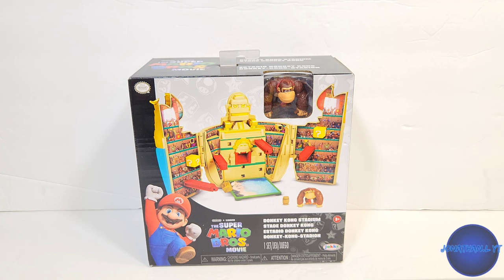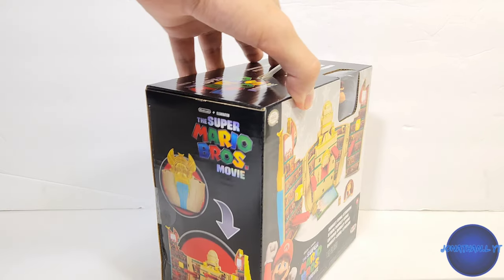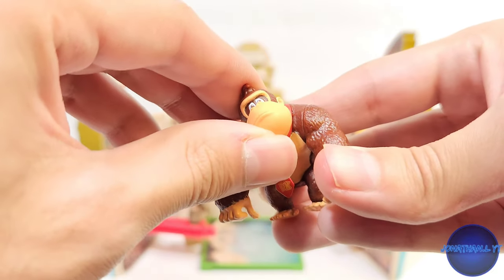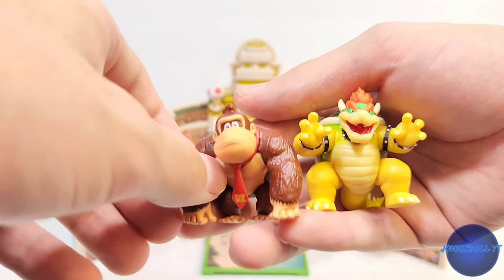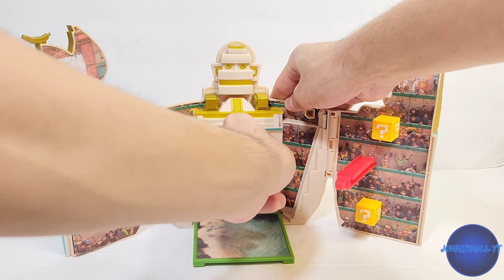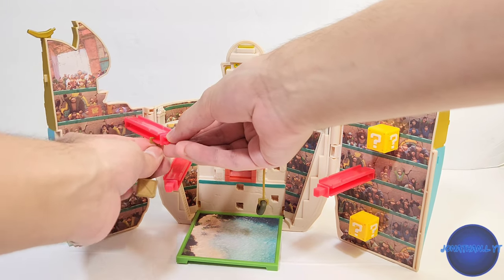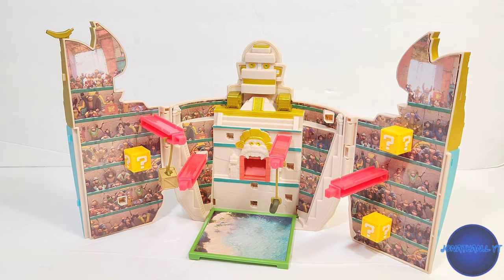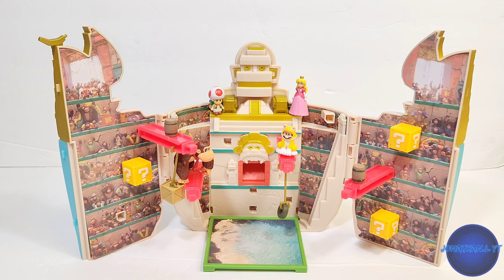Mario Movie Jakks Donkey Kong Stadium Playset Review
Timecodes
0:00 Figure Pics
0:06 Jon's Intro
0:17 Figure Intro
0:27 Story
0:36 Packaging
0:49 Assembled
1:05 Dk Figure
1:40 Comparison
1:48 Playset
3:28 Conclusion
3:48 Credits